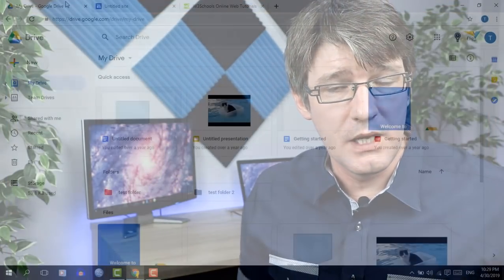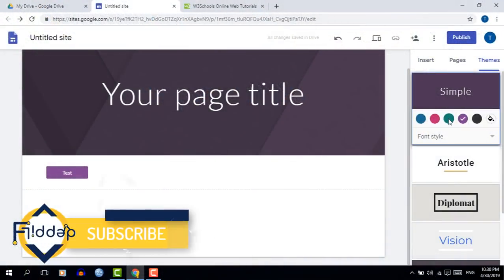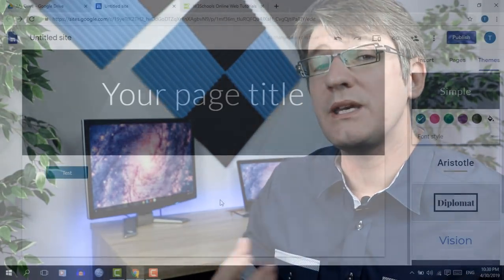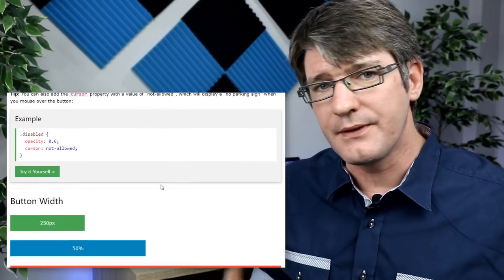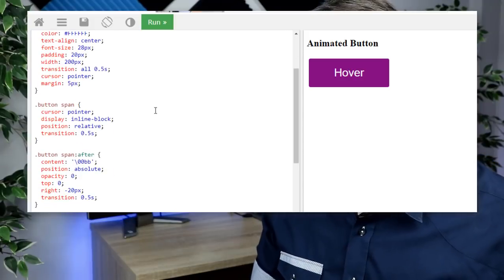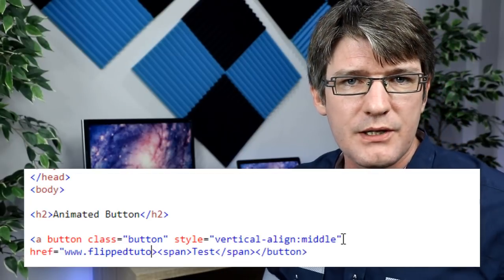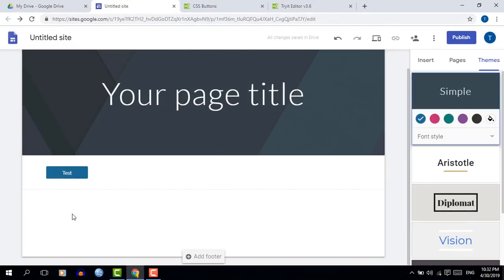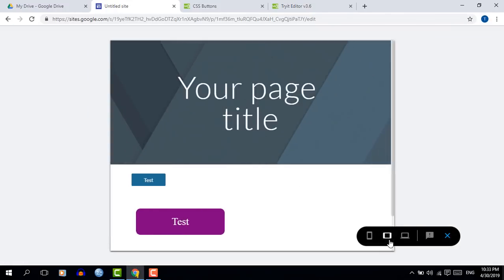How to add a button in Google Sites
In this video we will look at adding buttons and animated buttons to a NEW Google Sites. You can create amazing looking and personalised Websites with ease using these tricks.

Let us know how you will use this and don't forget to make sure you try everything by yourself.

Then come back and watch the rest of the video!